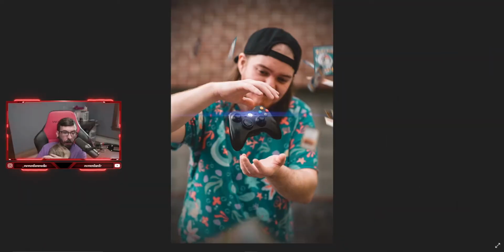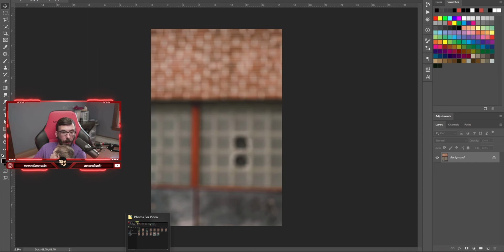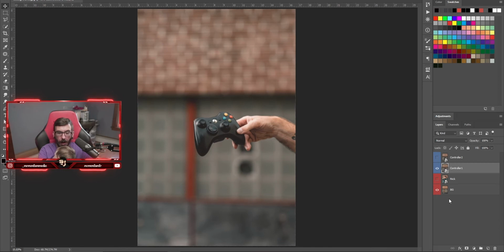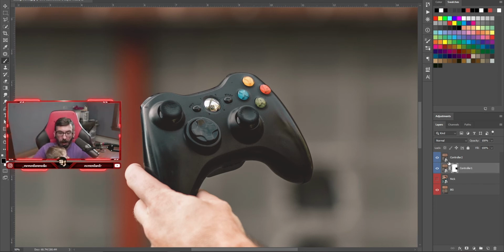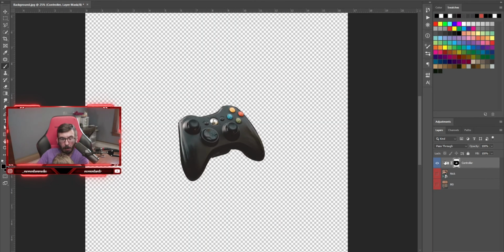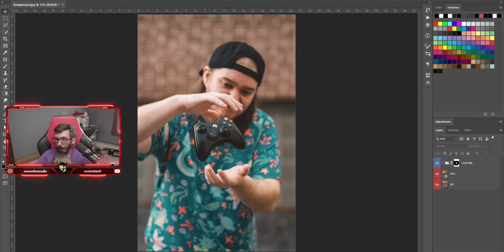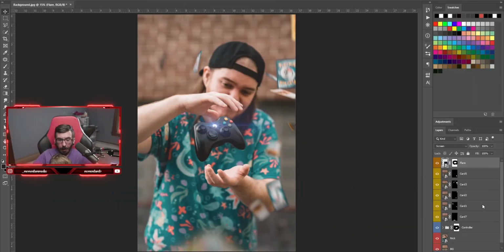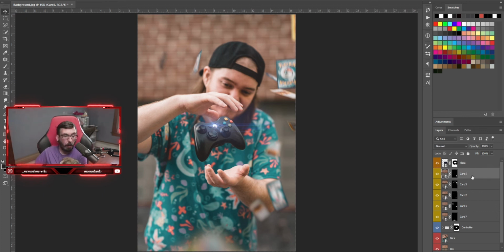How To BEND REALITY in Photos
Remember that initial background image when creating your own! You got this!